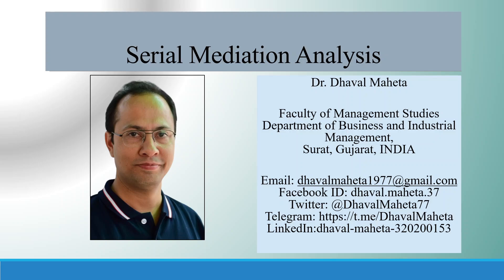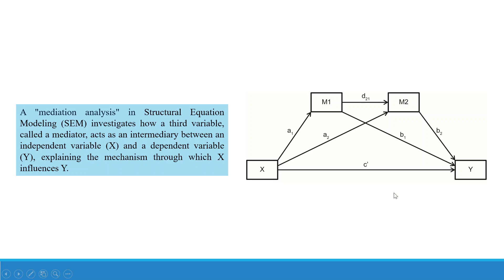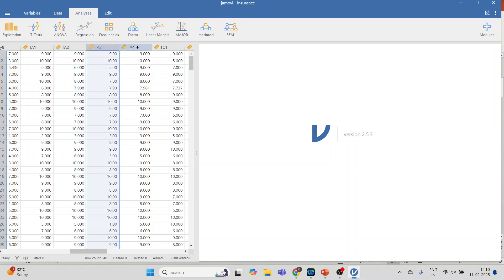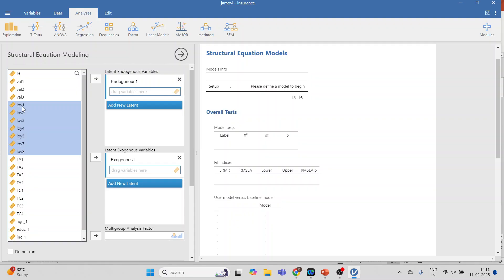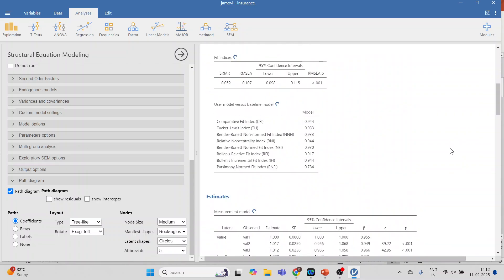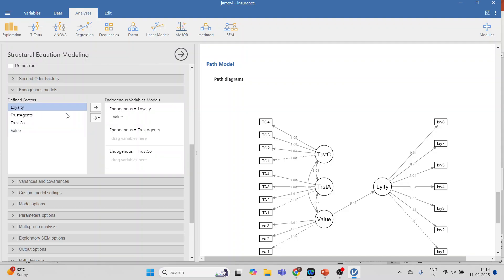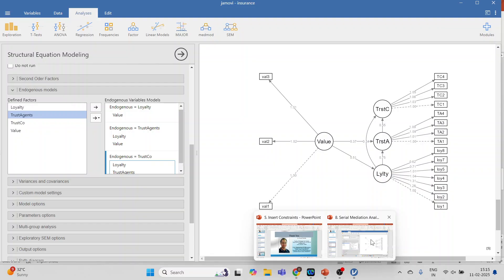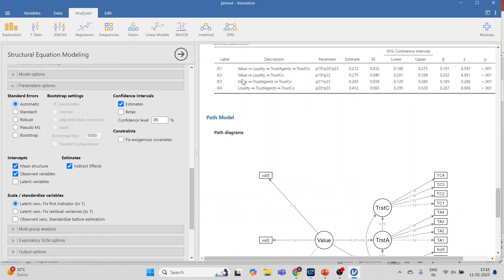7. Serial Mediation Analysis in JAMOVI || Dr. Dhaval Maheta